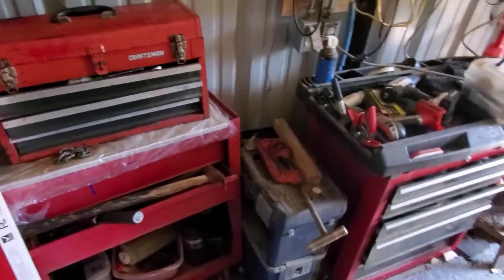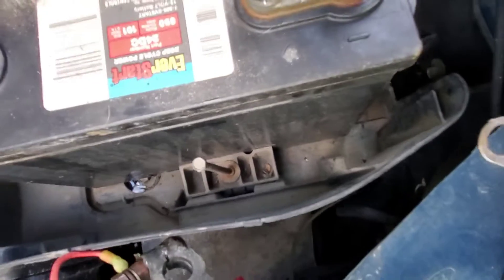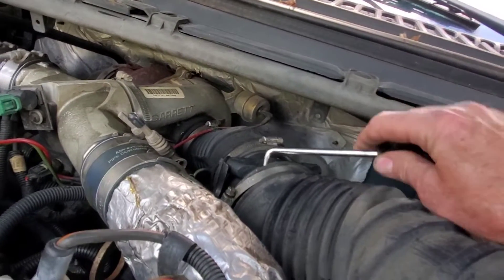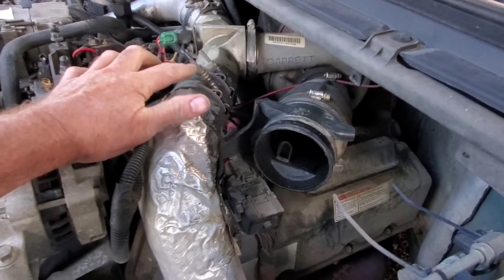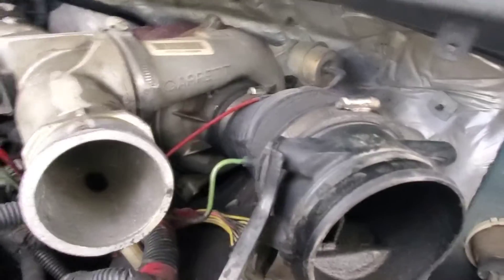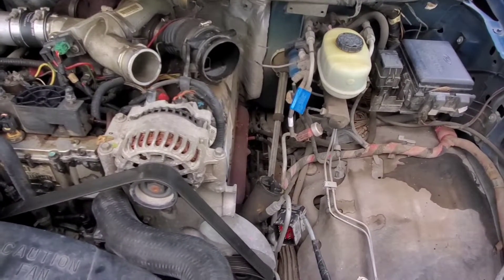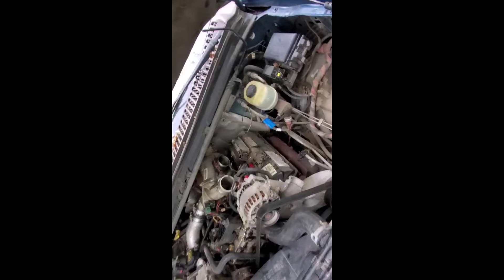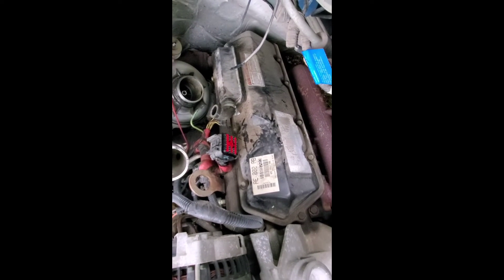7.3 no start repair and restore for the road.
repair a 250 ford 7.3 no start.
my checks have found glow plugs fault.